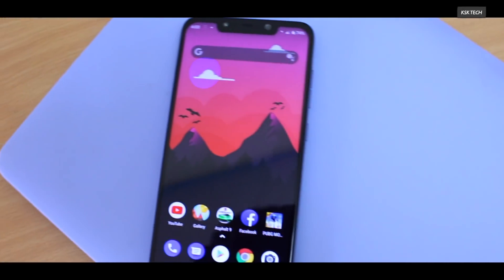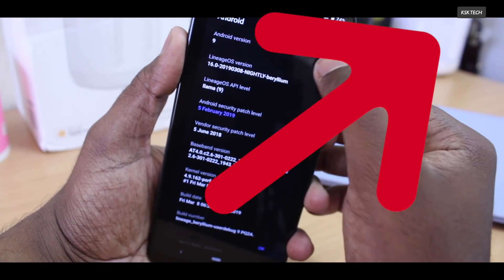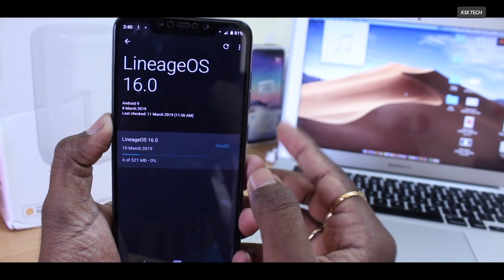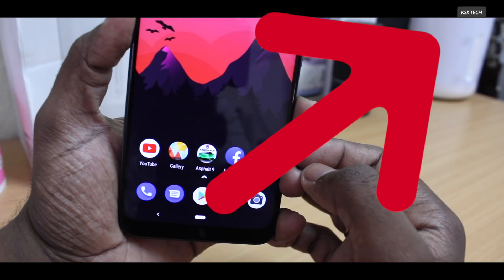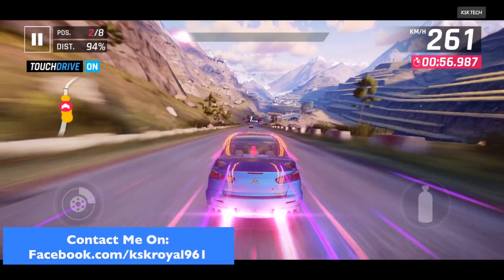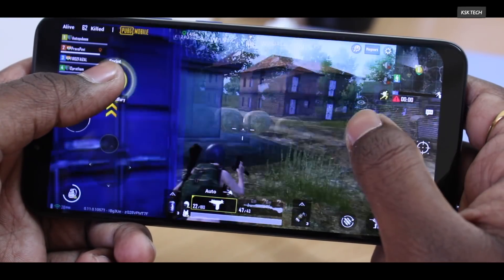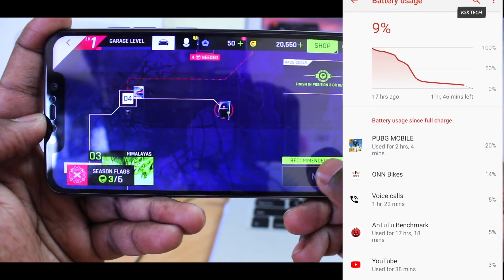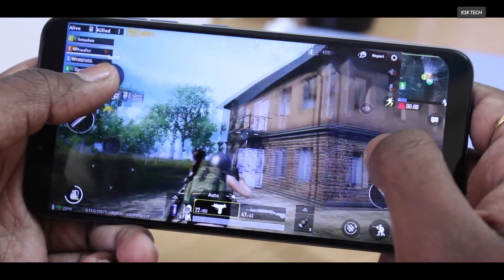LINEAGE OS 16 Official (Android 9.0 Pie) For Poco F1 - What’s New !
A much anticipated lineage os 16 is now become official for poco f1. This is a quick look of lineage os 16 official running on poco f1.